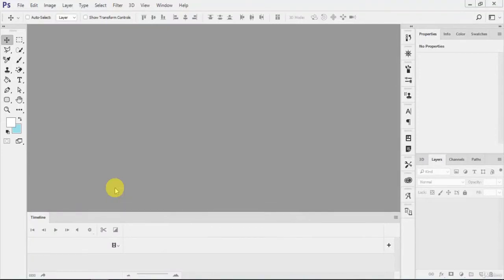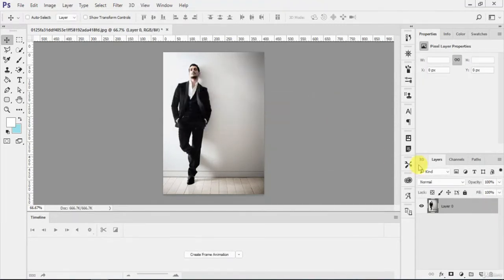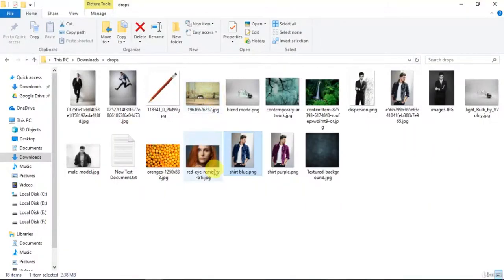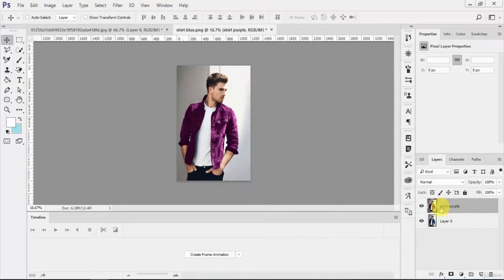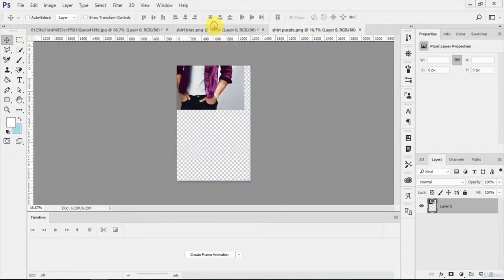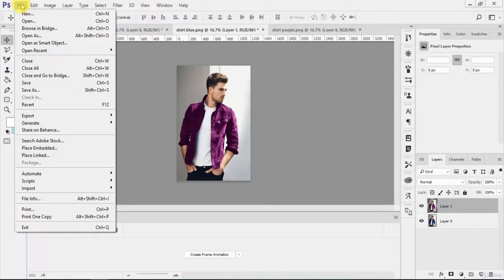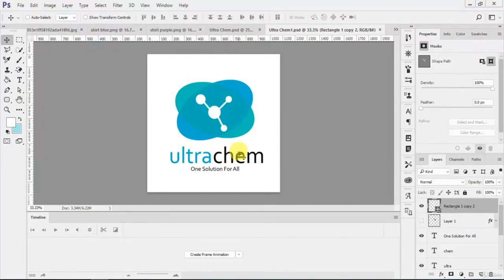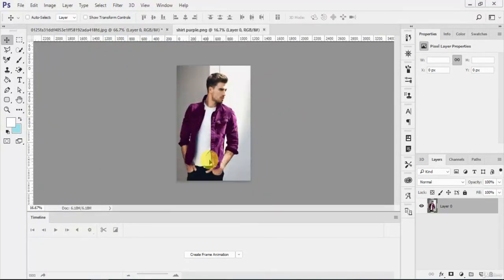Photoshop Tutorials- 2. Open saved image or psd